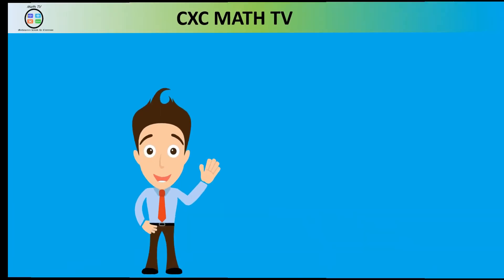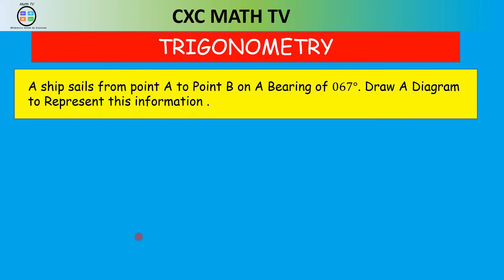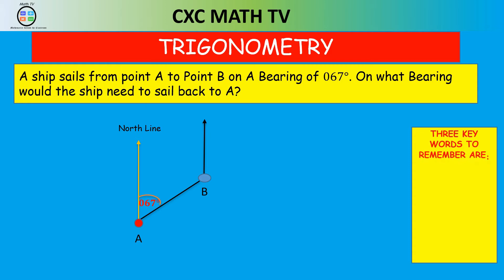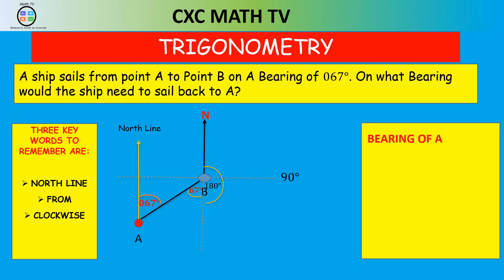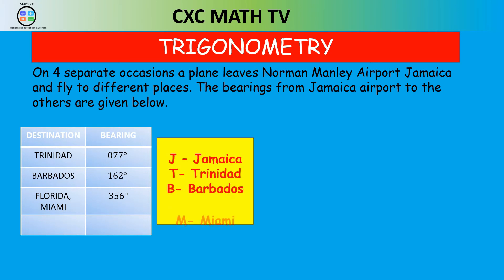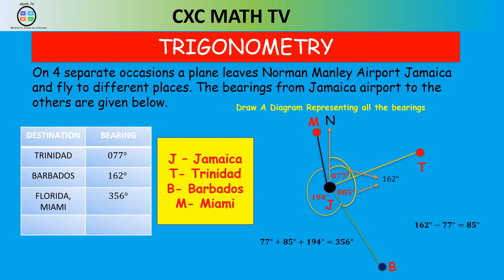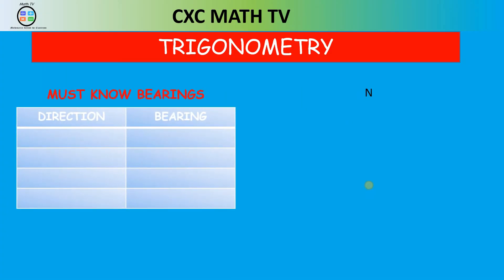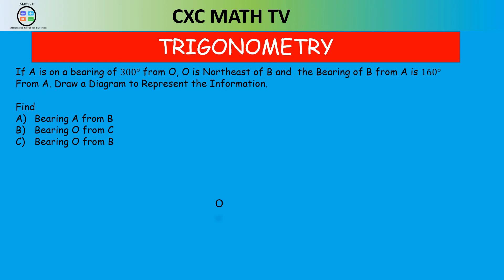INTRODUCTION TO BEARINGS|TRIGONOMETRY|CSEC MATHEMATICS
An animated Video Introducing Bearings